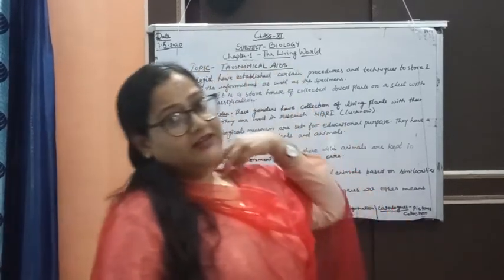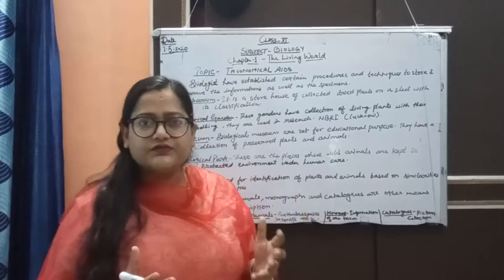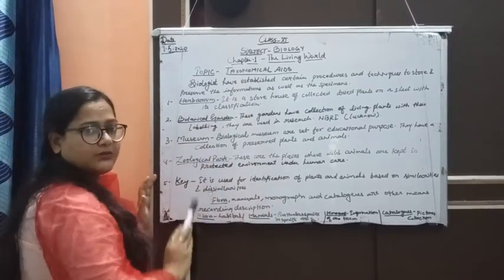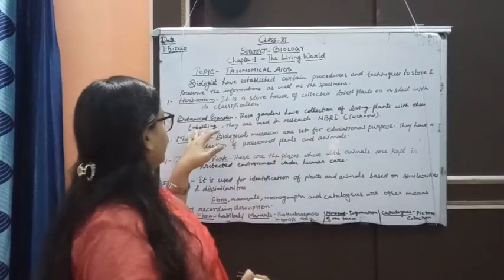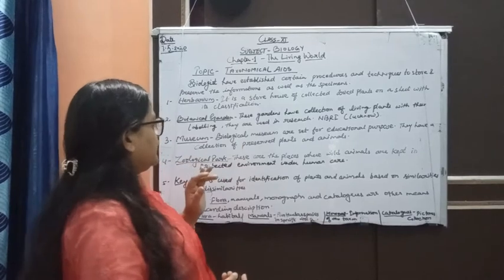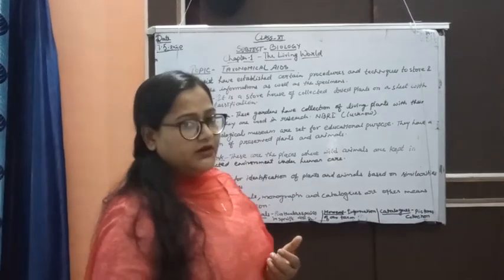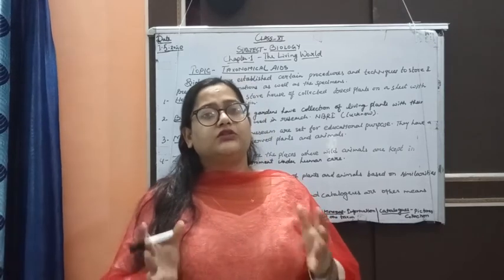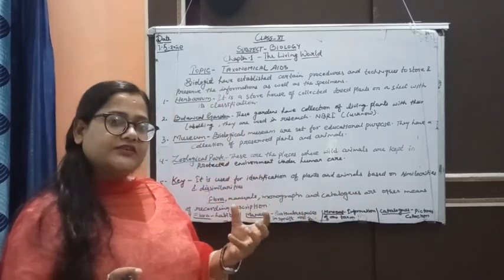Naziya ma'am Biology class 11th Ben-Hur Inter college Unnao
Topic- Taxonomical Aids